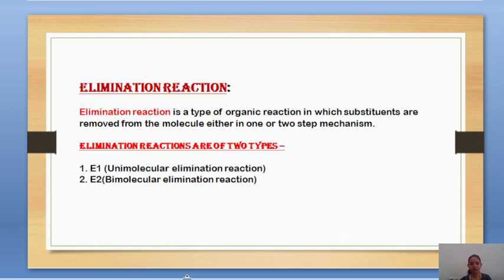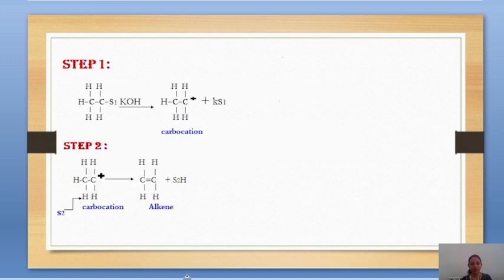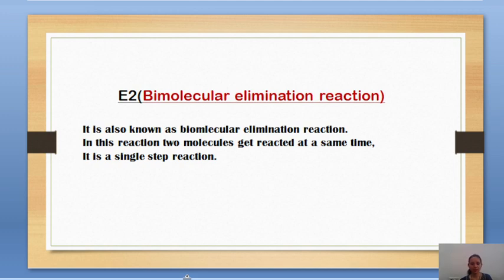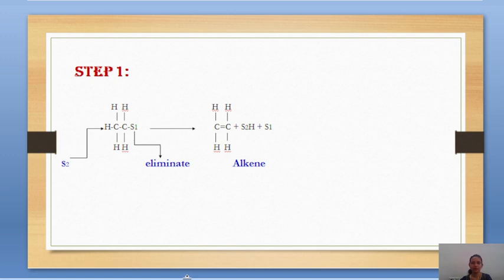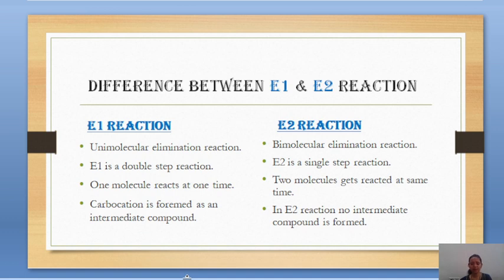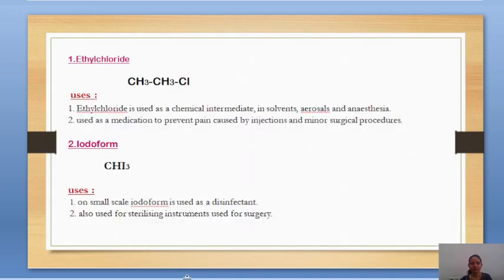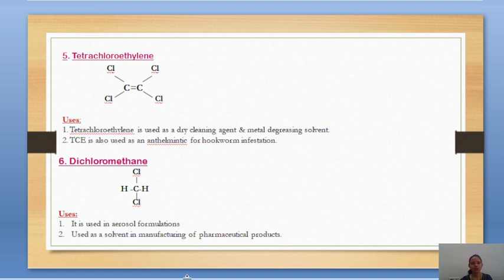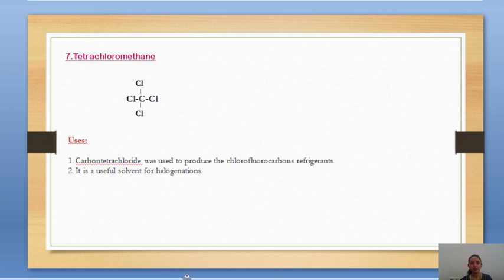LMS VIDEO Bhanita Part 1